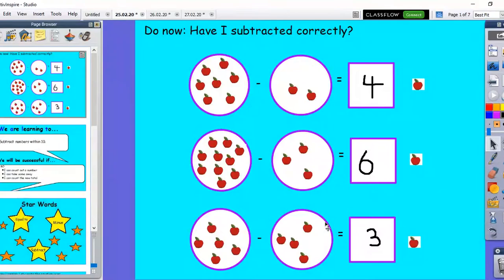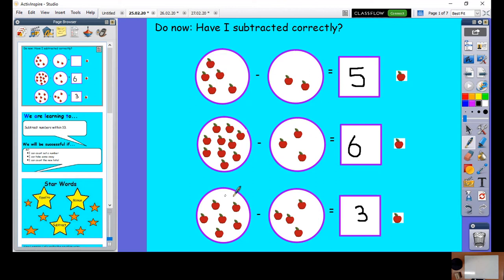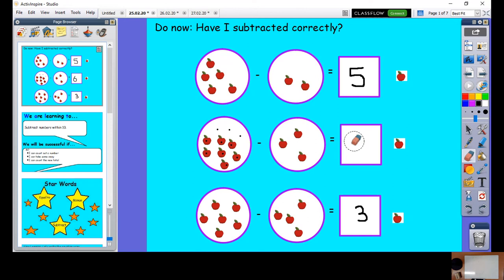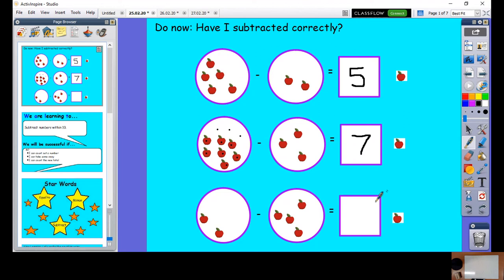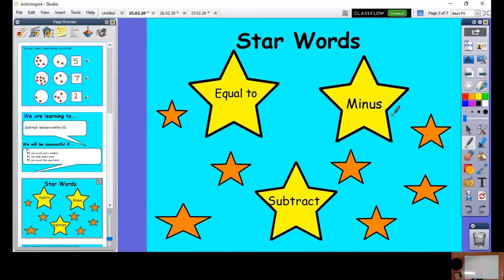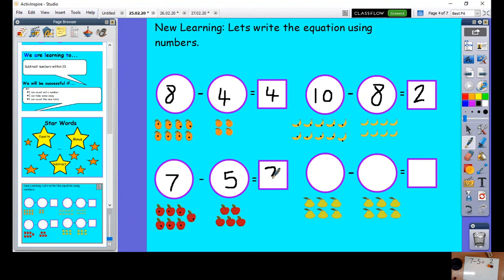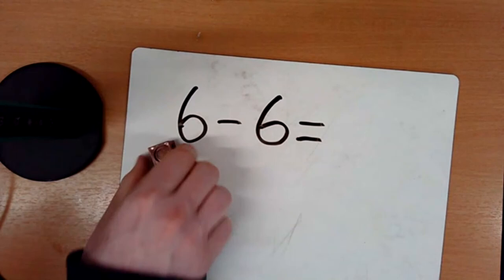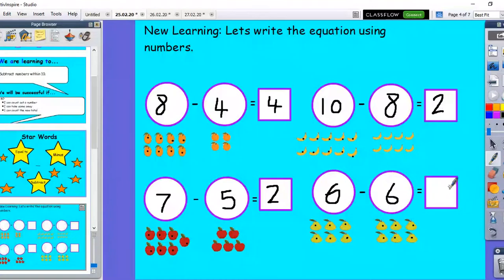Subtraction to 10 day 2